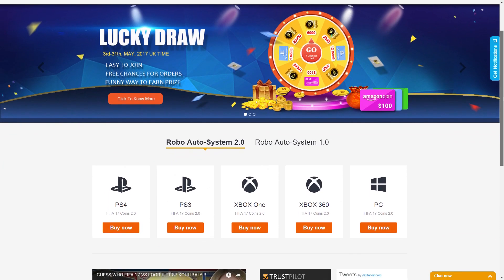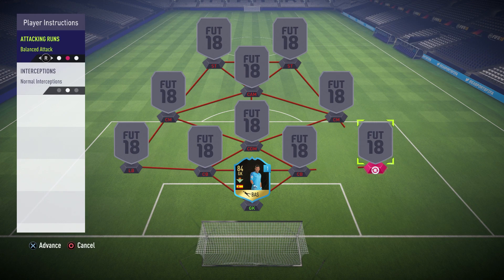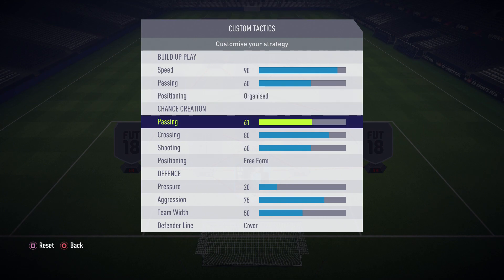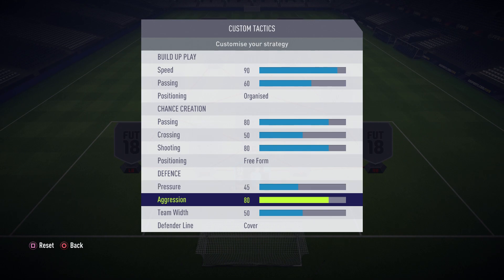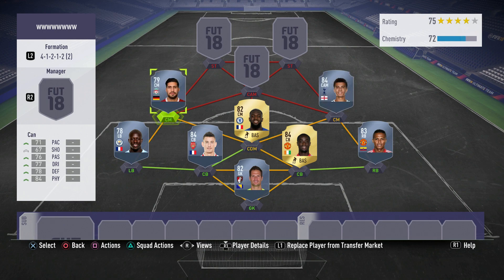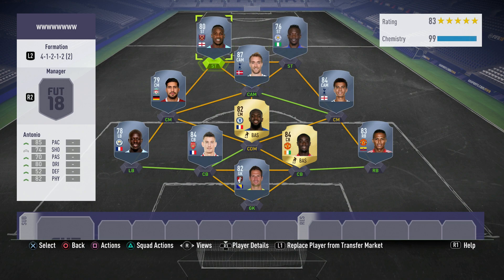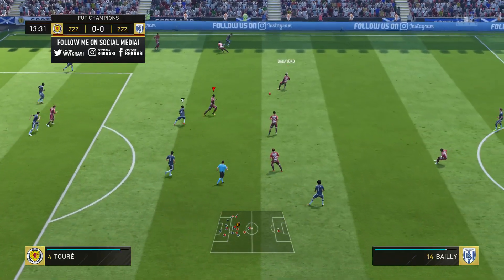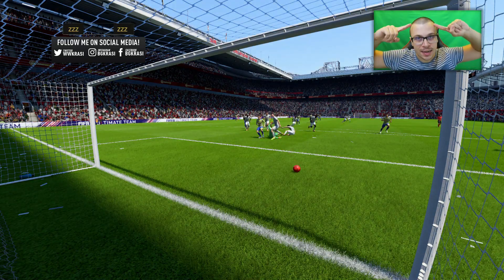FIFA 18 AFTER PATCH MOST OP FORMATION REVIEW - 4-1-2-1-2 (2) NARROW TUTORIAL - BEST TACTICS & TIPS